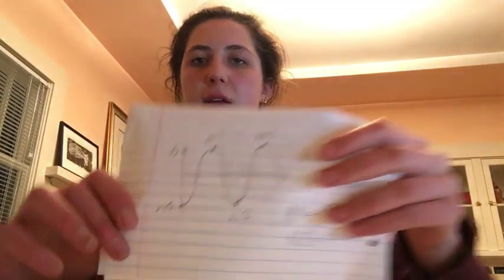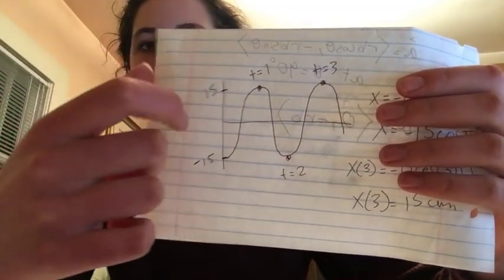TEST QUESTION 34: AP Physics C Mechanics!!